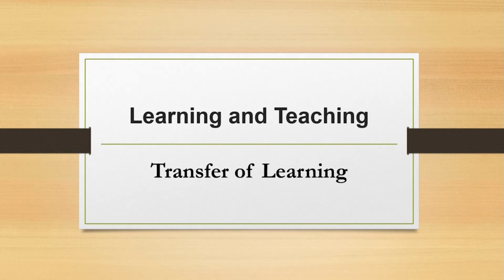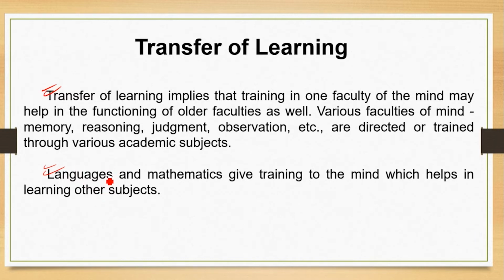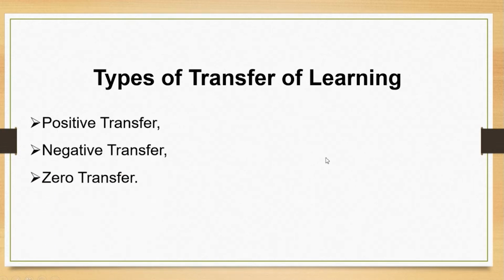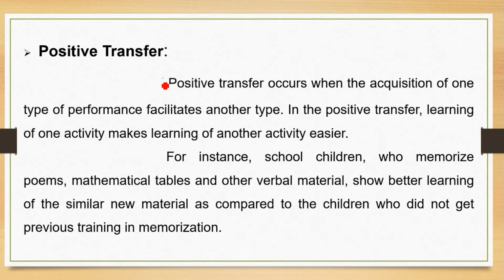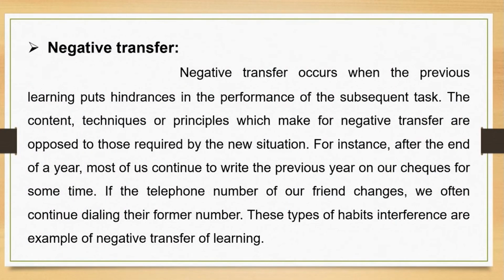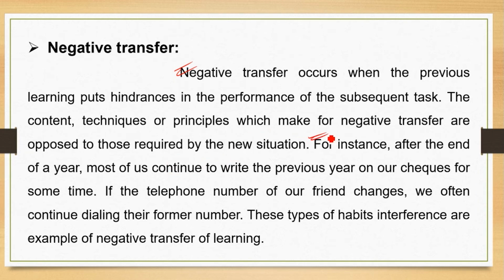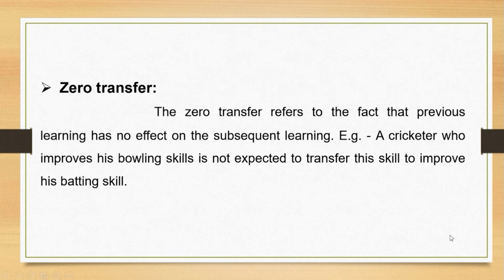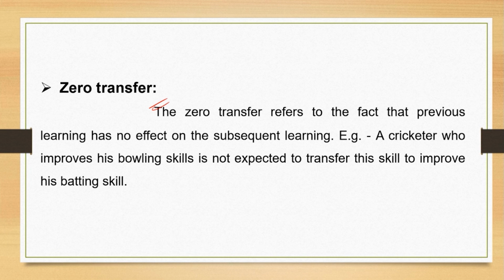TRANSFER OF LEARNING || LEARNING AND TEACHING || B. Ed. SYLLABUS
Hello Everyone,

This video covers the topic Transfer of Learning from the subject Learning and Teaching for B. Ed. Students.